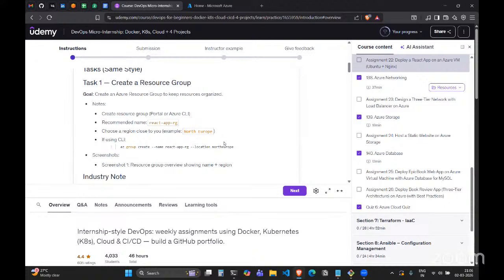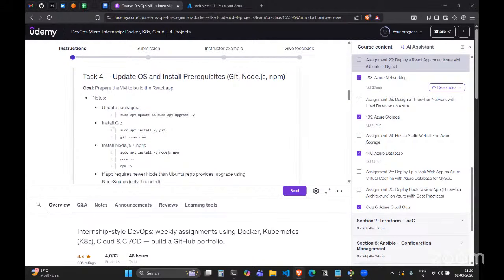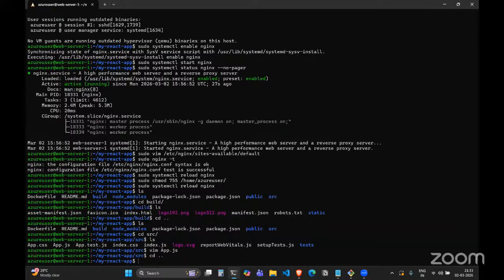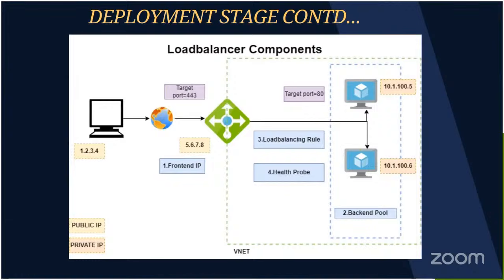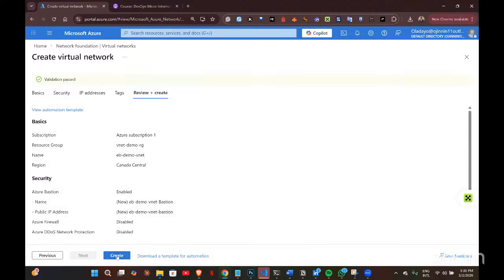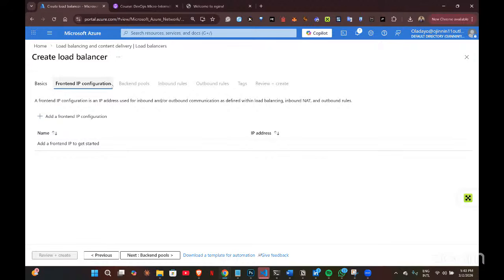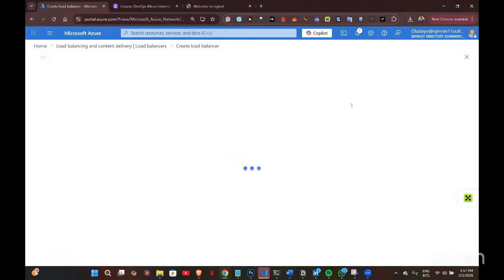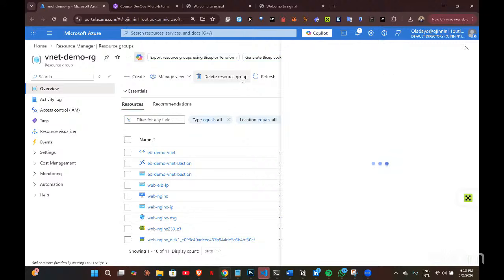Live Demo - Week-8 assignments 1 & 2- Group-3 & Group-4